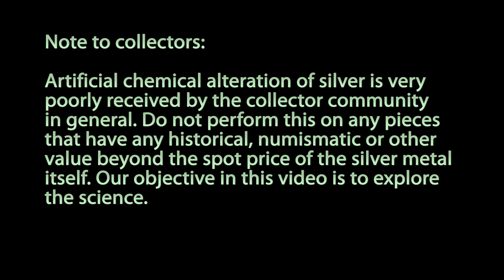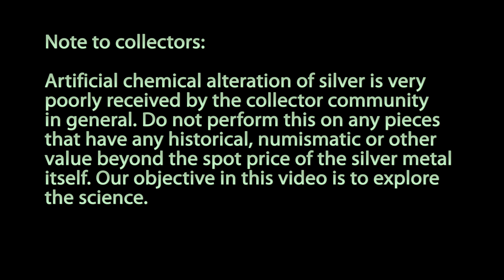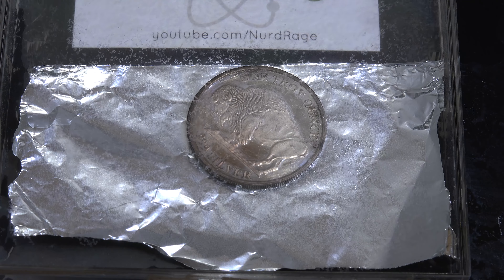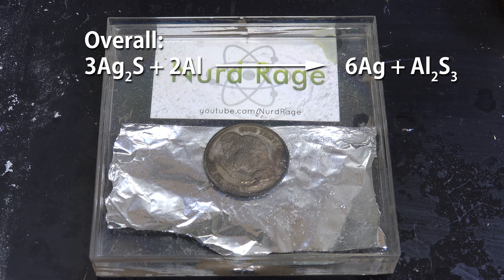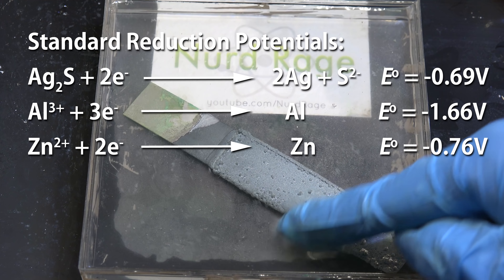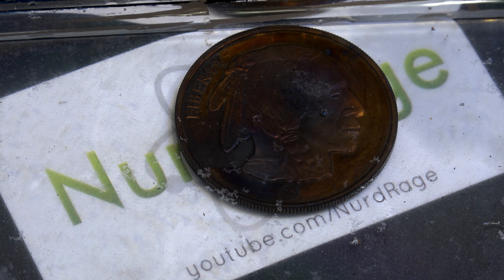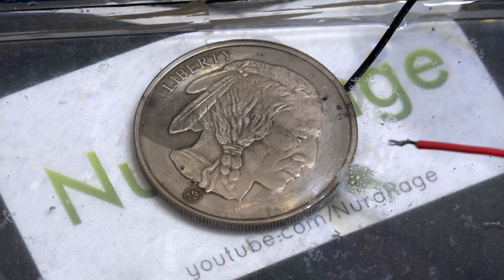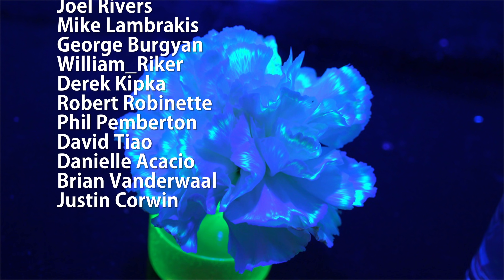Restore Silver with Electrochemistry 2017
In this video we restore s silver metal coin with electrochemistry.

Old silver is often tarnished by a thin layer of silver sulfide that appears as a brown color. The silver sulfide can be electrochemically converted back into pure silver if a negative potential is applied.

To do this, first make a solution of 200mL water and 20g sodium chloride (salt) with 10g sodium bicarbonate (baking soda). They won't completely dissolve but this is acceptable. Then simply place a silver object in the solution and contact it with a large piece of aluminum foil. In a short time the silver will be restored.

A very cool way to do the same thing is to use a battery. Connect the negative end of the battery to the silver and the positive end to a large electrode, like a copper plate, and dip them both in the solution.

This process occurs due to electrochemical reduction of the silver sulfide to silver.